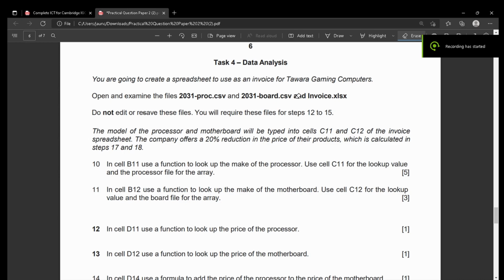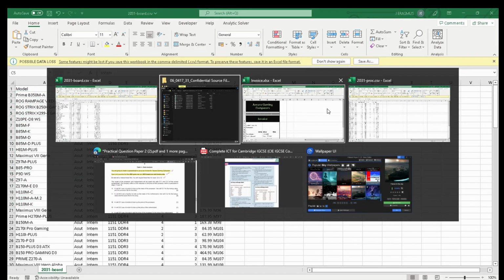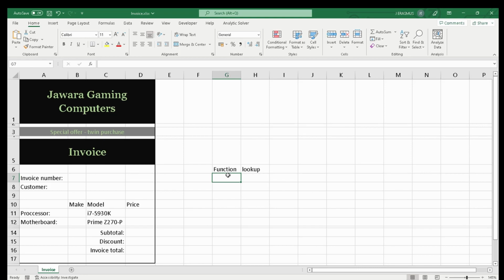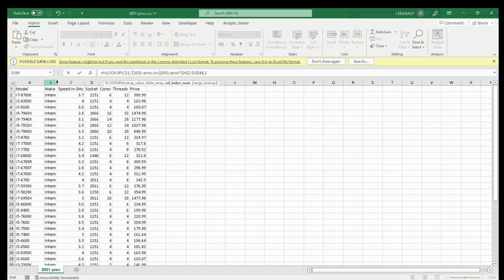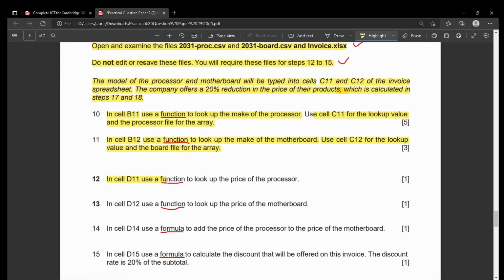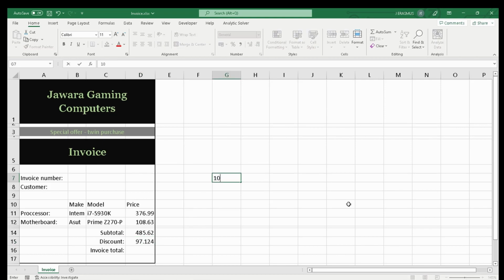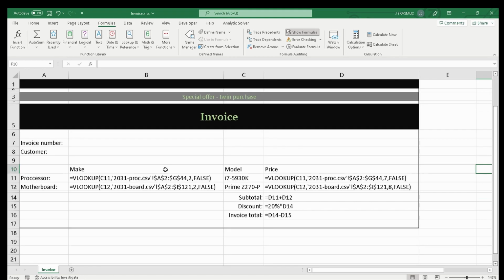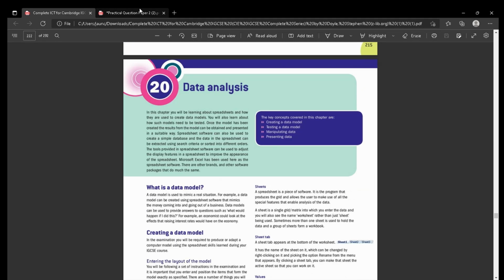Excel Question Paper